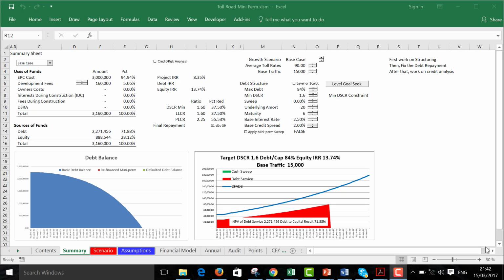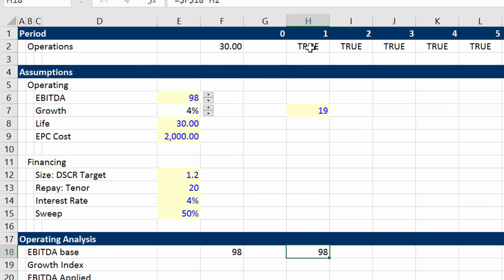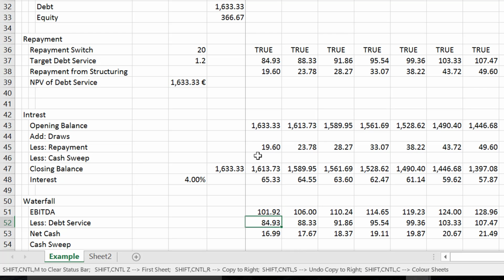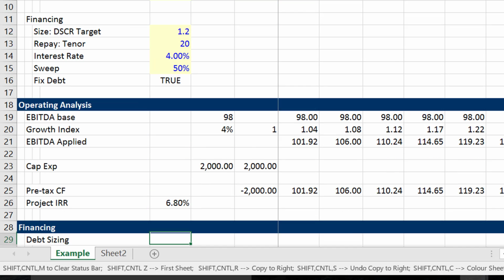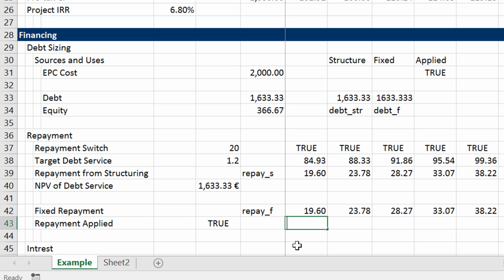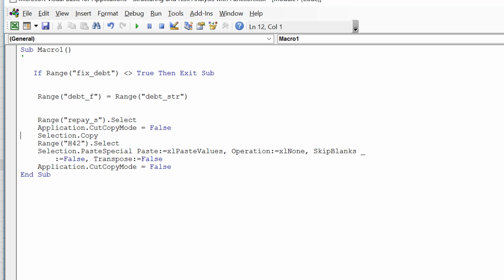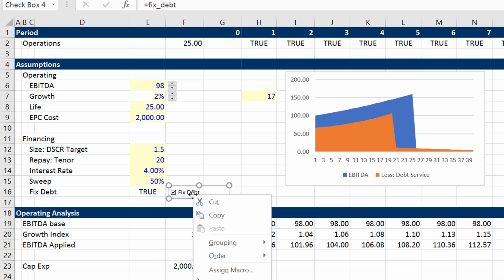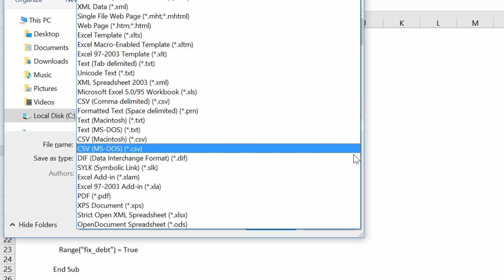Setting Structuring and Risk Analysis Mode with Macro